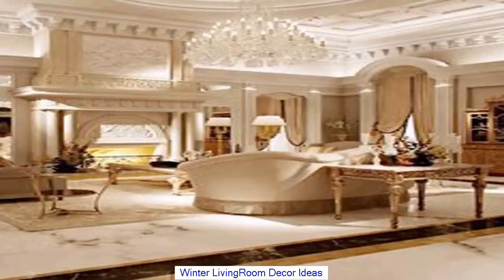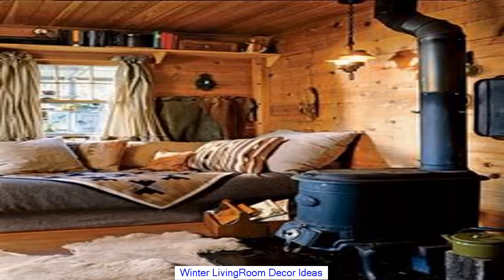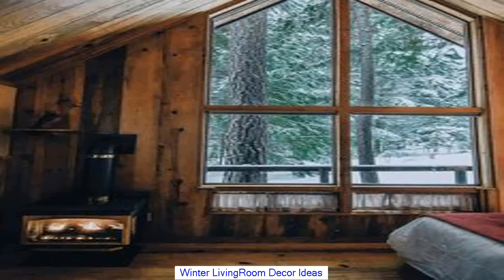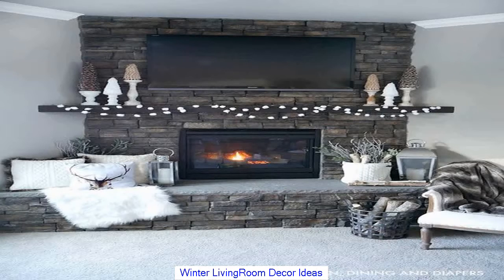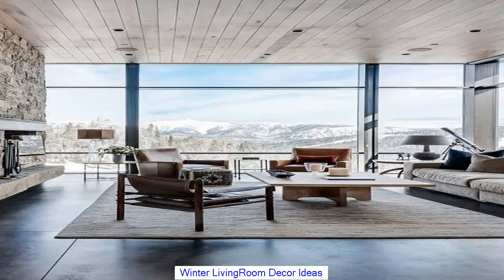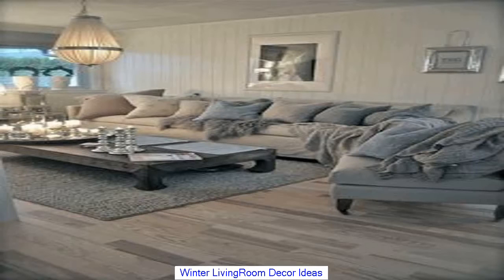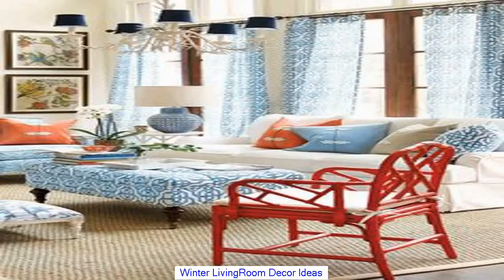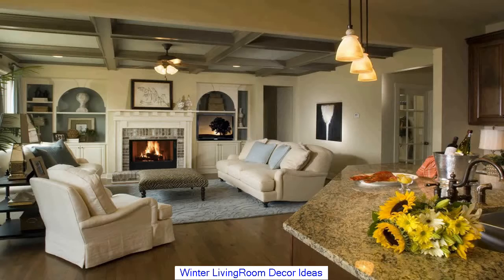2019 Winter-Livingroom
About winter livingroom decorating ideas and winter livingroom design ideas